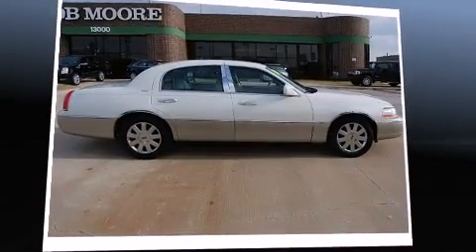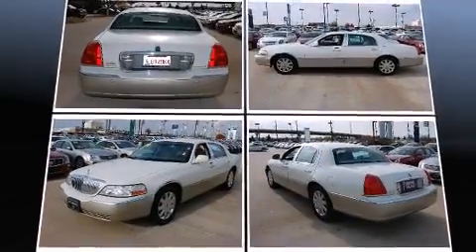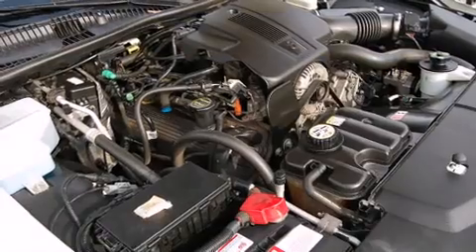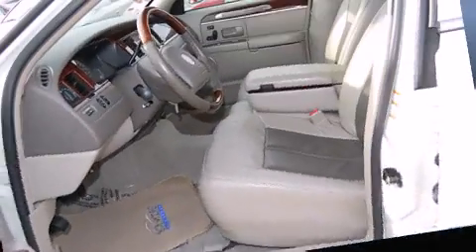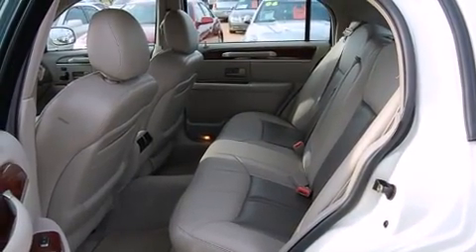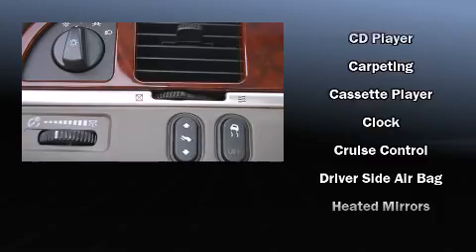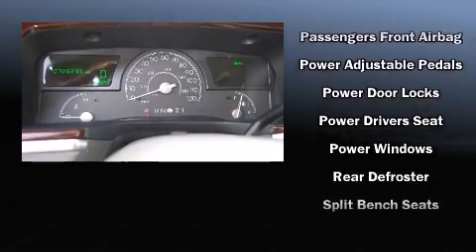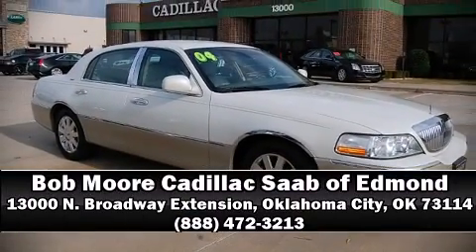2004 Lincoln Town Car LTD Sedan in Oklahoma City, OK 73114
13000 N. Broadway Extension

You're going to love the 2004 Lincoln Town Car. This 4 door, 6 passenger sedan is still under 75,000 miles! It features an automatic transmission, rear-wheel drive, and a powerful 8 cylinder engine. Lincoln infused the interior with top shelf amenities, such as: power trunk closing assist, power front seats, a built-in garage door transmitter, automatic dimming door mirrors, rear parking sensors, an overhead console, and much more. Everything is where it ought to be, from the dashboard controls to the door locks and window controls. Power adjustable pedals allow the driver to optimize his or her driving position, enhancing visibility, comfort and safety. Premium sound drives 9 speakers, providing you and your passengers a sensational audio experience. Lincoln also prioritized safety and security by including: dual front impact airbags, front SIDE impact airbags, traction control, a panic alarm, and 4 wheel disc brakes with ABS. Safety and maximum capability are assured via self leveling rear suspension, which maintains optimal driving geometry. You will have a pleasant shopping experience that is fun, informative, and never high pressured. Please don't hesitate to give us a call.